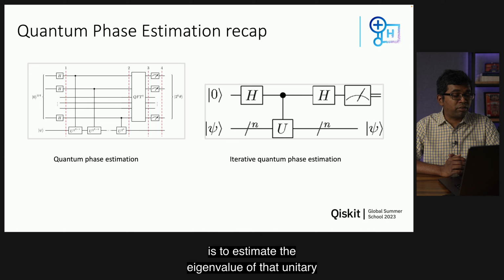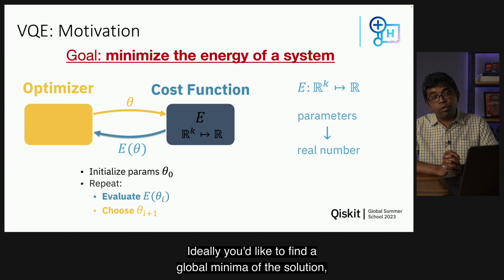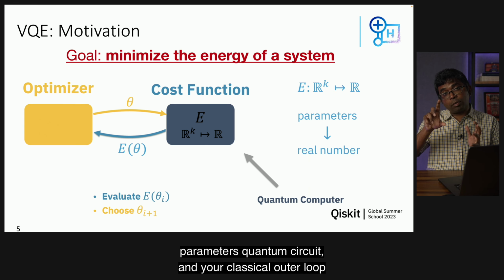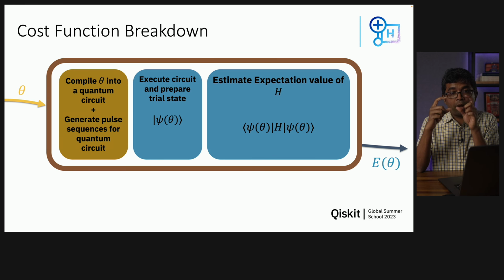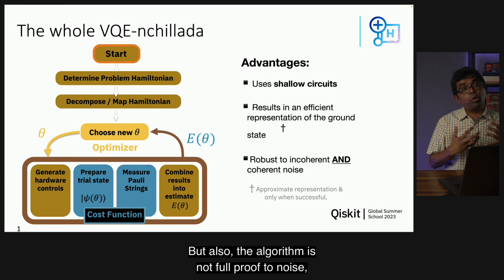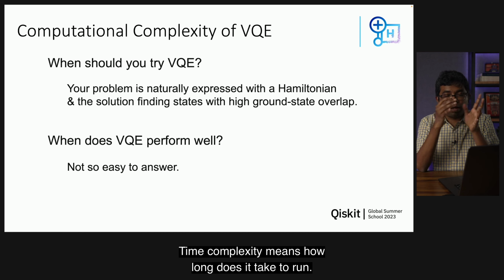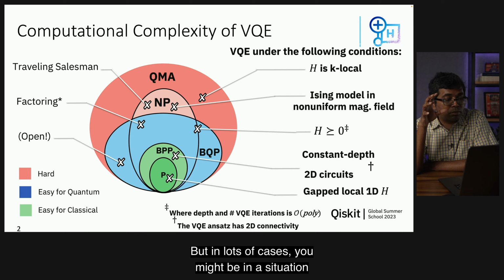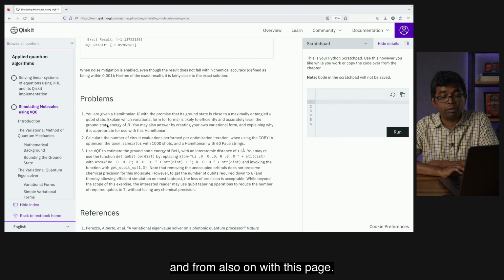Variational Quantum Eigensolver | Qiskit Global Summer School 2023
The variational quantum eigensolver is a hybrid quantum-classical algorithm used to estimate the lowest eigenvalue of a Hamiltonian representing a quantum system. It works by optimizing the parameters of a parametrized quantum circuit to minimize the expectation value of the Hamiltonian, which converges to the lowest eigenvalue. In this lecture we do a deep dive into the technical aspect of the algorithm.

For all lecture notes, lab content and solutions head to the QGSS23 hub

The Qiskit Global Summer School 2023 was a two-week intensive summer program designed to empower the quantum researchers and developers of tomorrow with the know-how to explore the world of quantum computing, as well as refresh and sharpen the industry professional's skills.

**The QGSS23 discord server has closed with the conclusion of the live summer school course